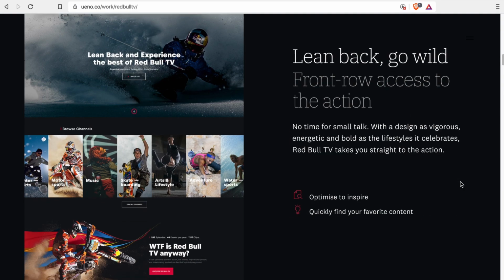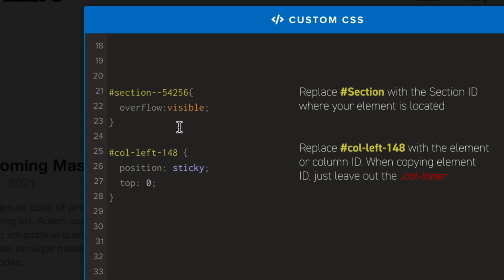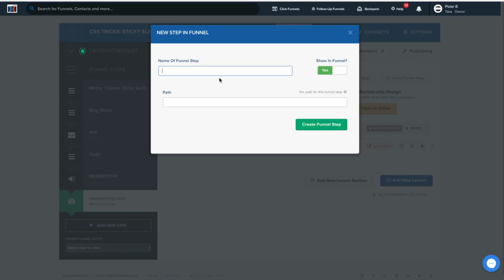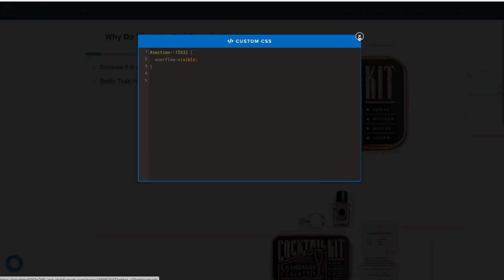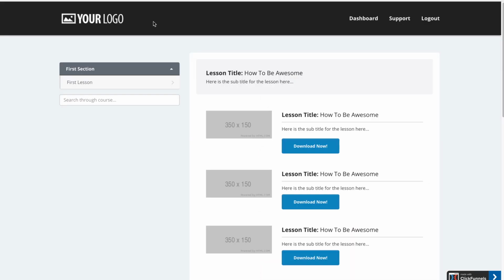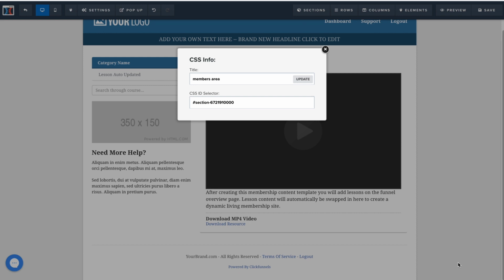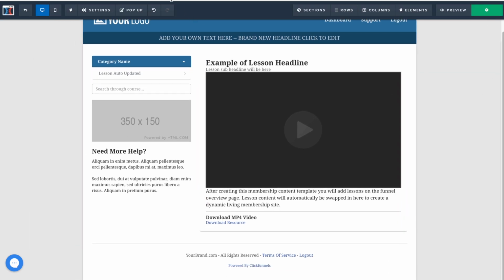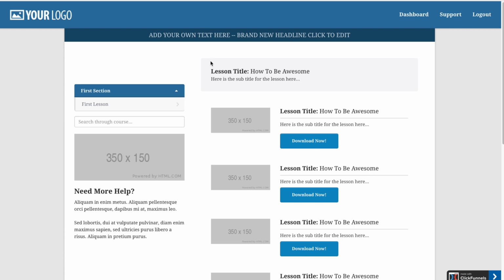Sticky Element [ClickFunnels Tutorial]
ClickFunnels Tutorials for all levels! In this tutorial, we cover how to add a sticky element to your column. Sticky element for a full section is already natively built in the editor, but we explore specifically making columns inside of a section stick in the user viewport. Great little trick for order forms, sales pages, and membership areas inside the CF.

Time Stamp:
0:00 Intro
0:32 Overview of what's covering in the video
1:58 + CSS Codes for those that know what they are doing
2:24 Concept of a Sticky Element
4:18 Implementing in a Sales Page
8:03 Implementing in a Membership Area
10:58 Working around the Native sticky section

z-index image:
Alex Frost on Spyrestudios.com